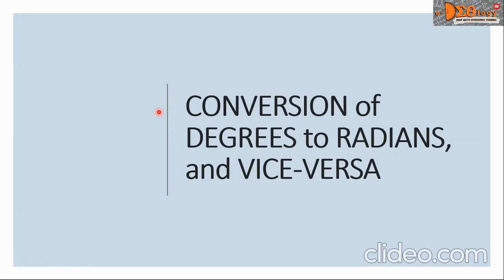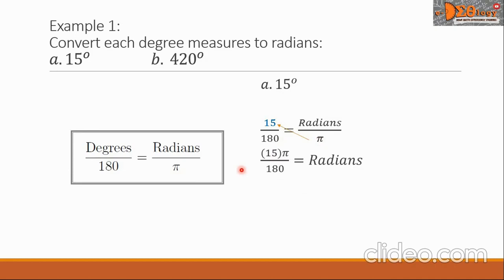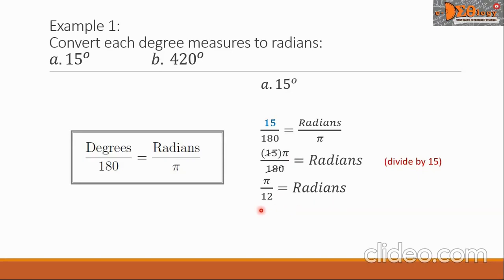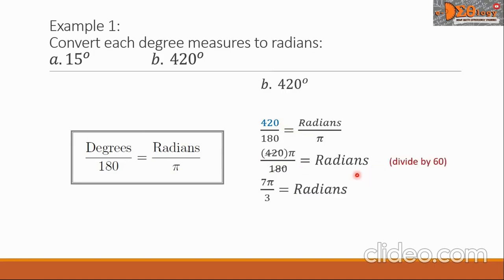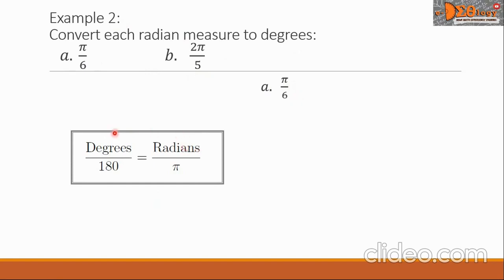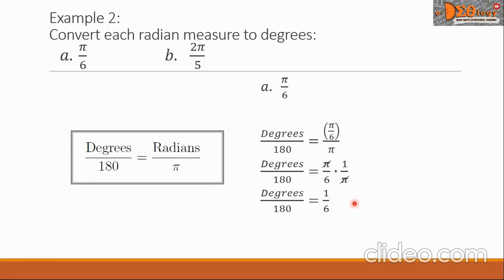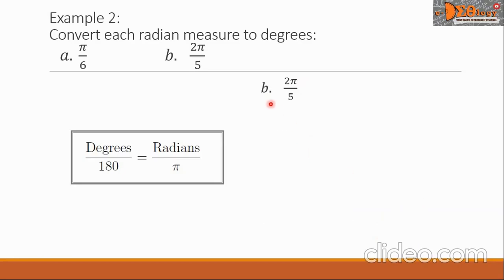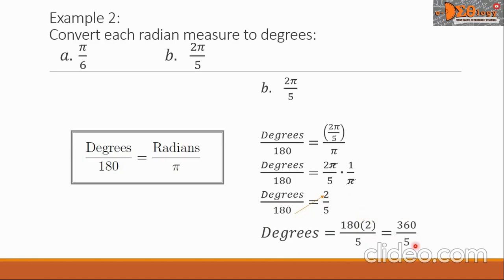Conversion of Degrees to Radians, and Vice versa